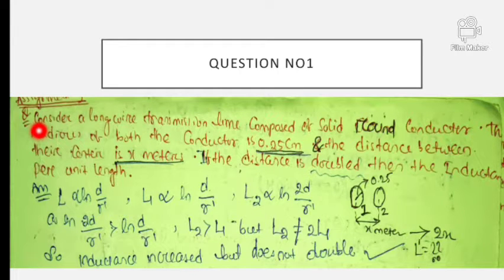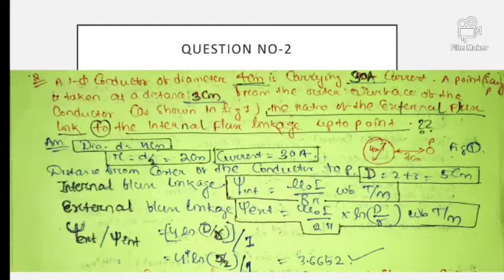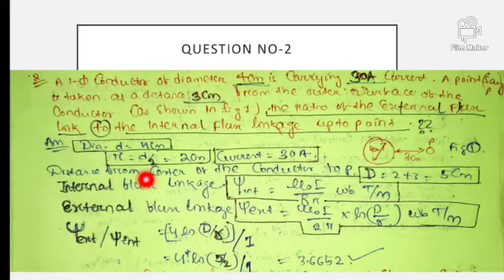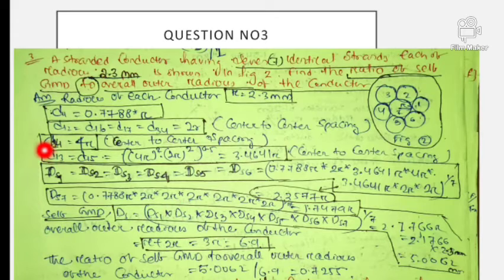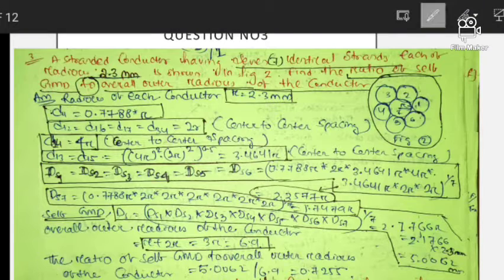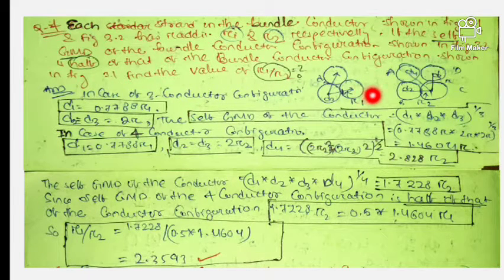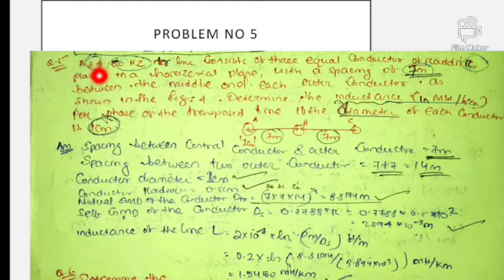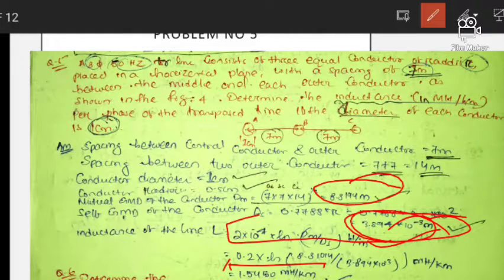Power system analysis problem part-41..@ ghanashyam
Electric neurones that provides great content on electrical education ., These videos are very important and helpful to you to tackle the cometative examination like ssc je , rrb je Assistant engineer , and your university

 exam ...